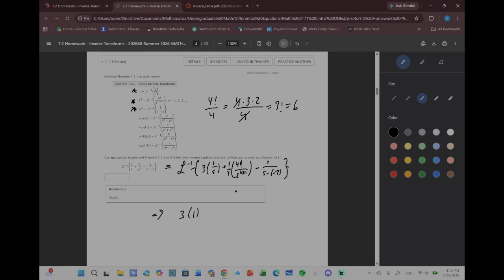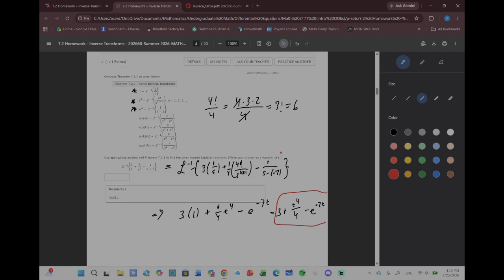Using Laplace Tables to find Inverse Laplace Transforms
Short example of how to use algebraic manipulation to fit expressions into transformations of Laplace Table entries to find given Inverse Laplace Transforms of said expressions.